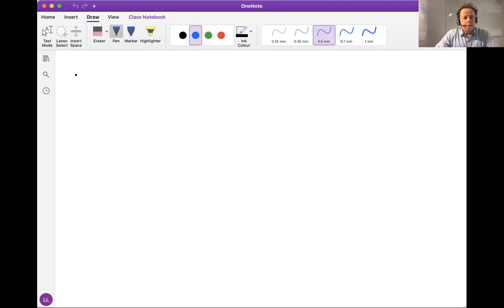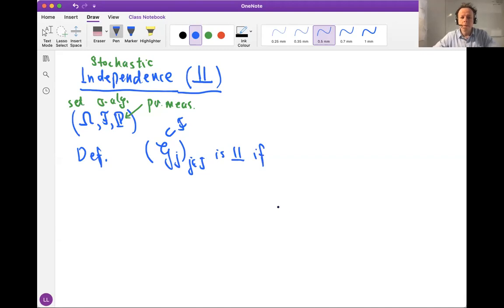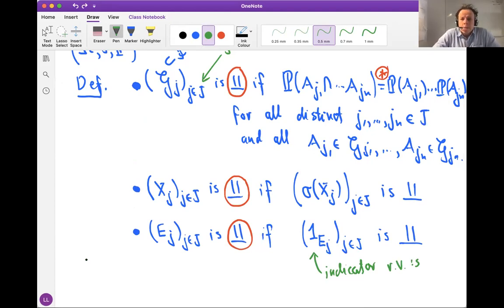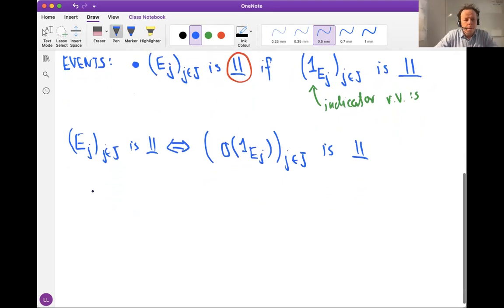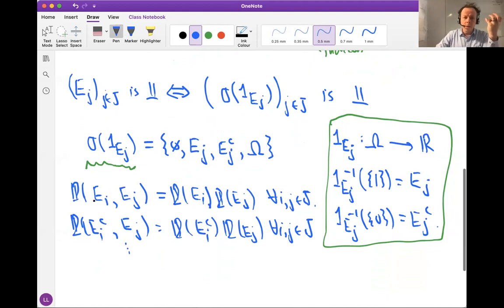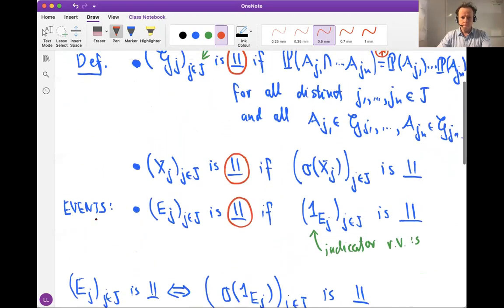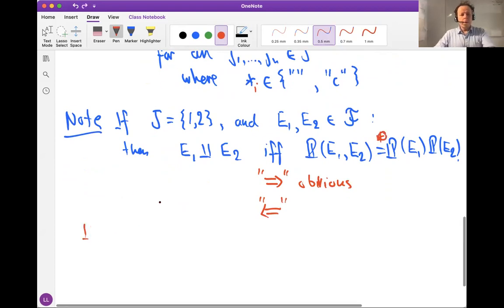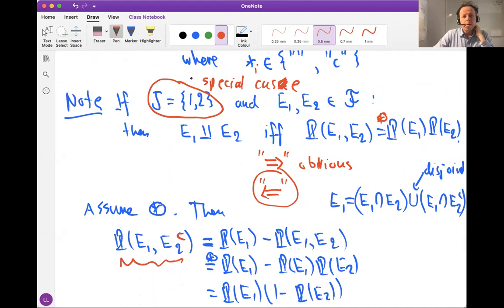L05 1 Stochastic independence